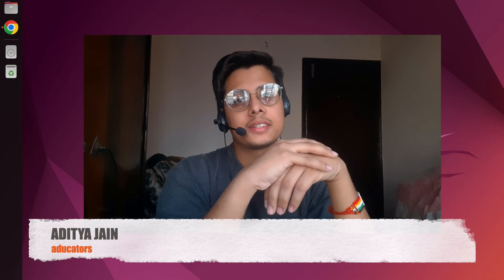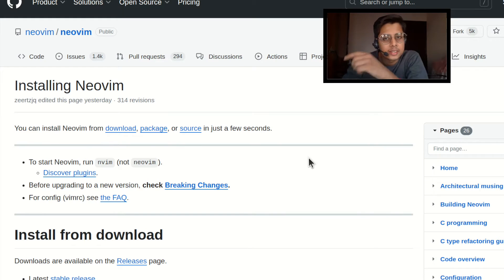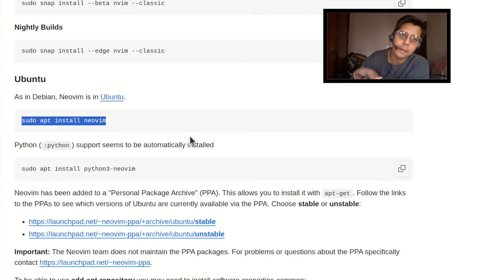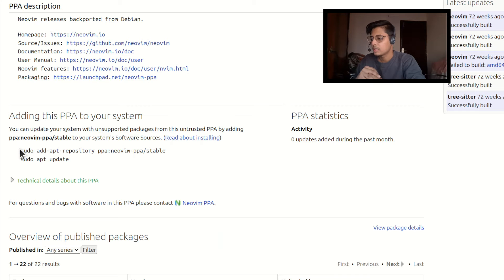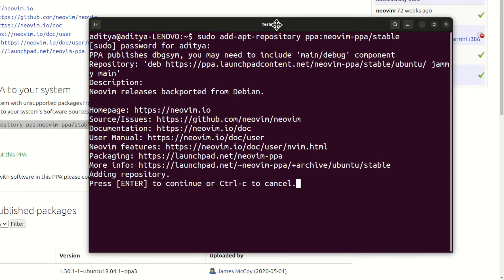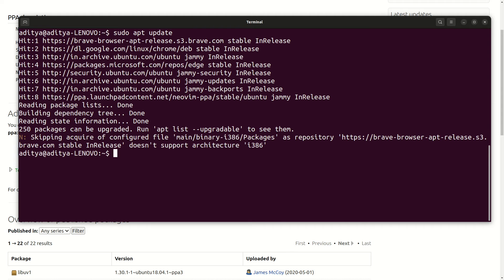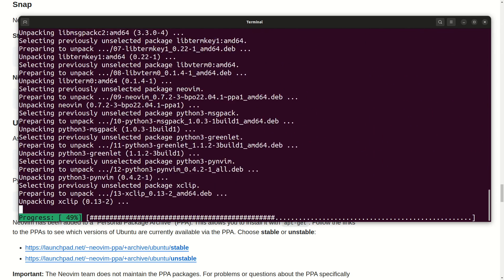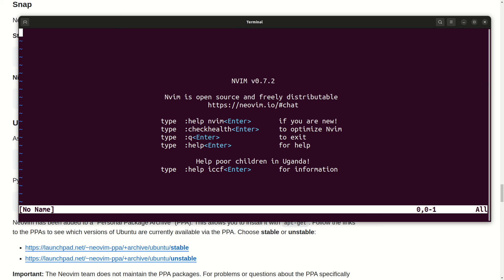NeoVim Installation Step by Step Guide - Stable Version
This video is about step-by-step guide for installing stable version of NeuVim on most likely Linux flavours Ubuntu.

[TIME STAMPS]
00:00 - Introduction
00:16 - Go to Download Website
00:59 - Add neuvim ppa to your System
02:08 - Install neuvim
02:58 - First launch and Play around
03:30 - Binding up!

[SETUP]
Camera                   : Samsung A50
Backdrop                : No
Operating System : Ubuntu 22.04
Laptop                    : Lenovo Ideapad 320
Screen Recording : Kazam
Microphone           : Logitech
Editing                    : iMovie

[PRODUCTION HOUSE]
Name       : The Noisy Chair